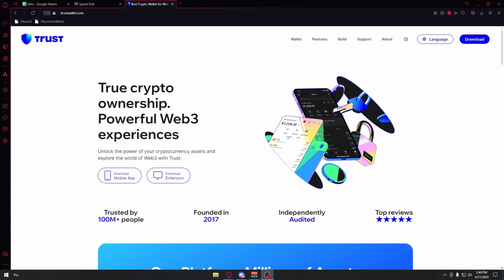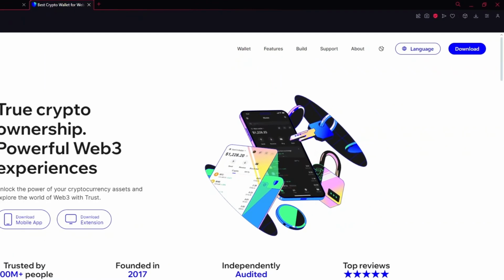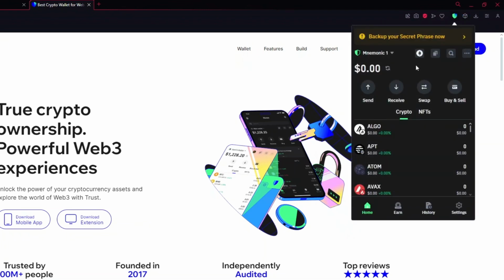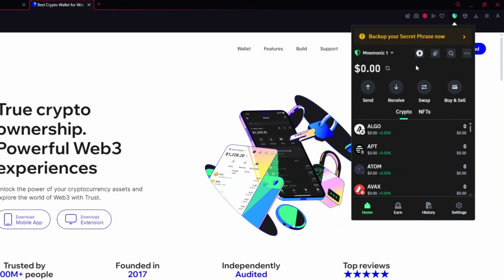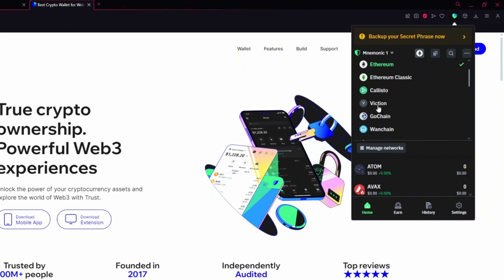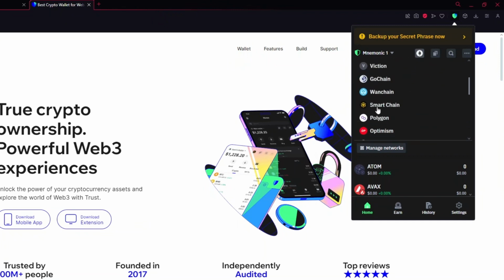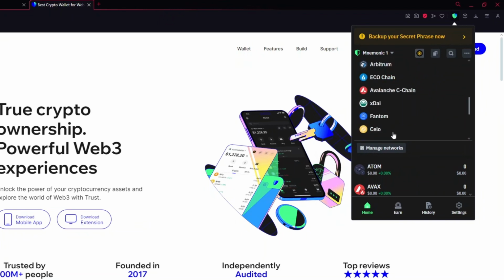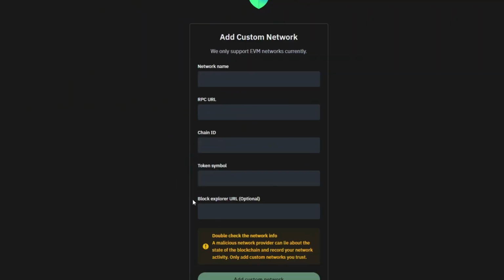How to Change Trust Wallet Network (Easy Step By Step)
How to Change Trust Wallet Network

Welcome to our comprehensive tutorial on changing your Trust Wallet network! Whether you're a beginner or an experienced crypto enthusiast, mastering this skill is crucial. In this video, we'll walk you through the step-by-step process of changing your Trust Wallet network effortlessly.

Understanding Trust Wallet Networks is key to navigating the crypto world effectively. In this guide, we'll cover why changing networks is important and how it can enhance your crypto experience. We'll guide you through accessing Trust Wallet, navigating to settings, selecting networks, choosing a new network, and confirming the change.

Whether you're transitioning between Ethereum, Binance Smart Chain, or any other network, we've got you covered.